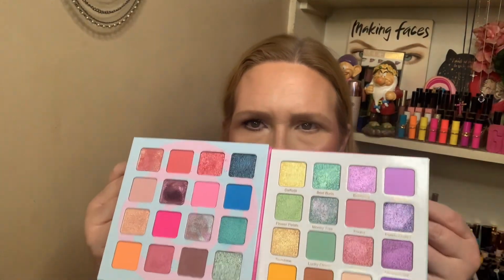GRWM/ JUVIA’S PLACE